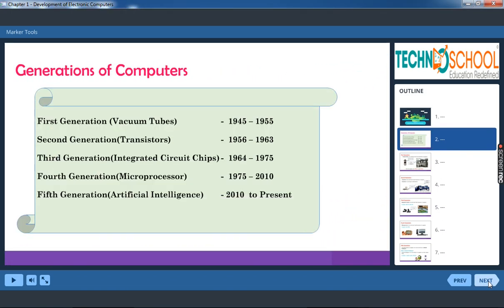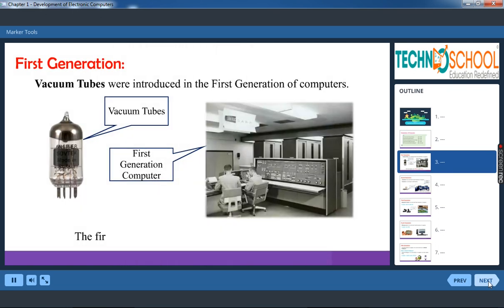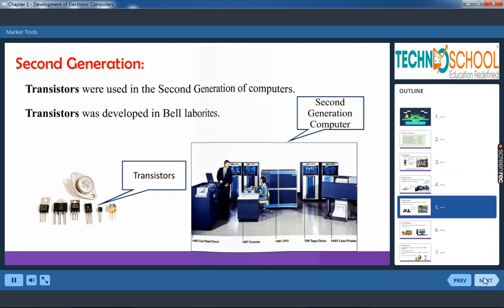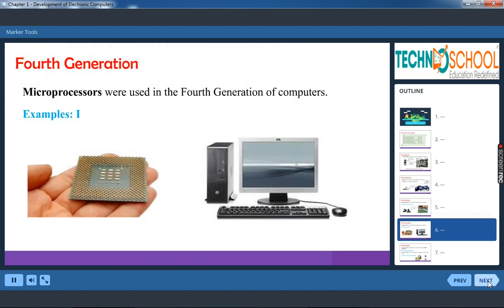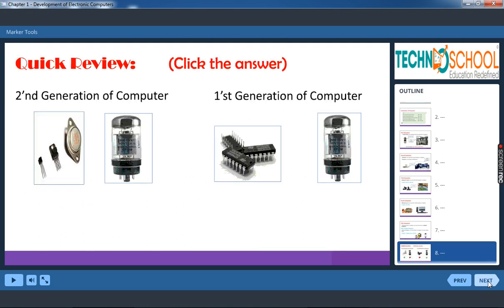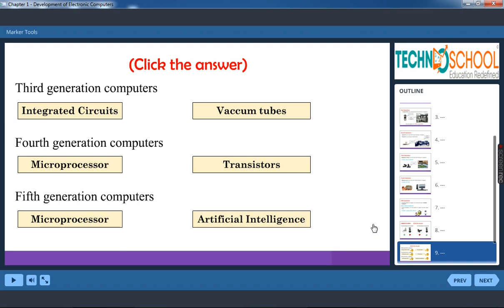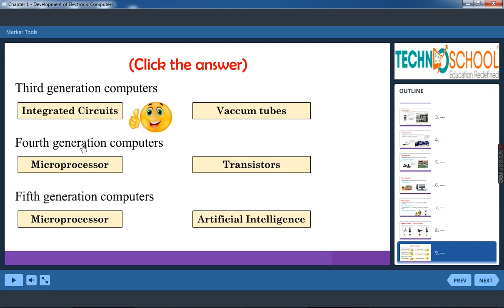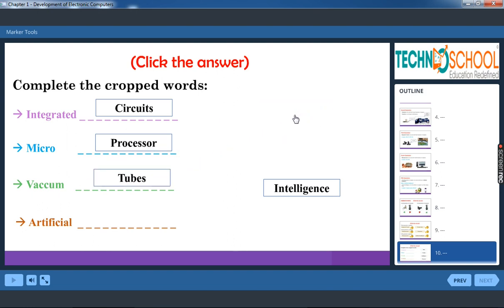Grade 3 CS Jothi-Chapter 1 video 6